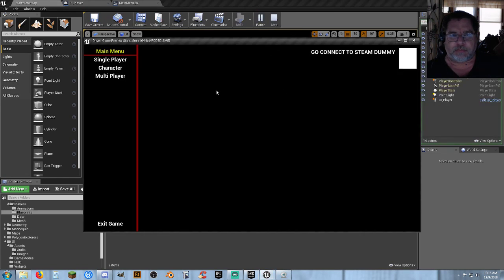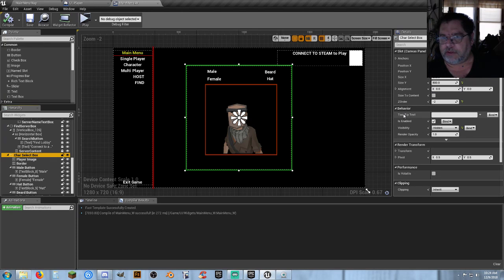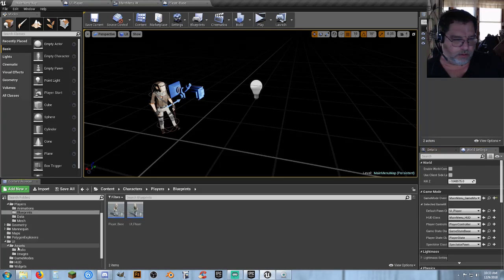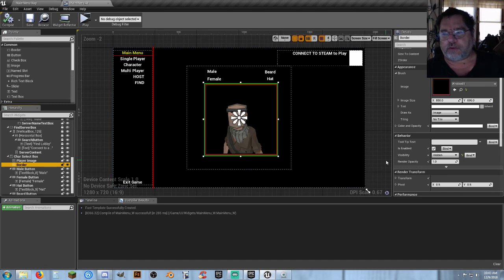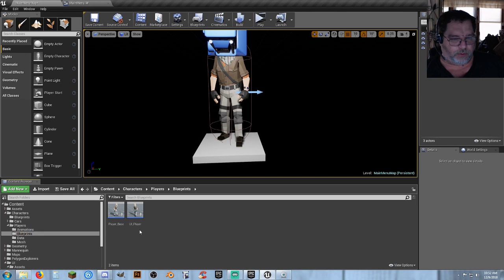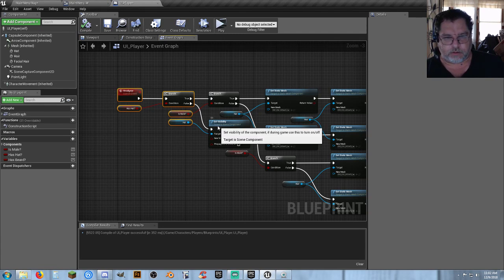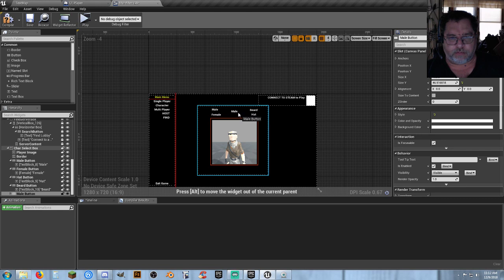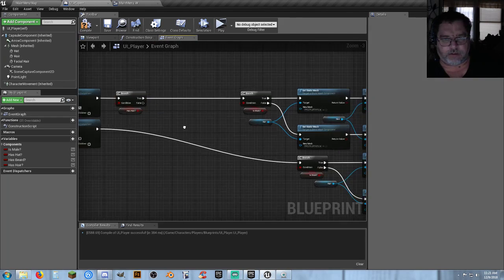Sunday Services with Beefalo Bart - No Religeon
Grab some coffee and some cake.  Sit down and chat with me as I get frustrated fixing something.